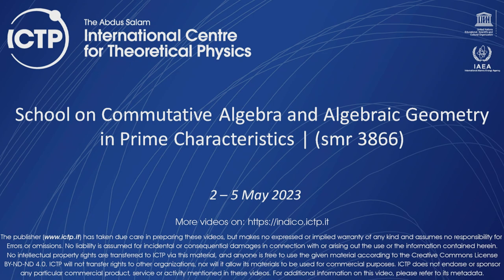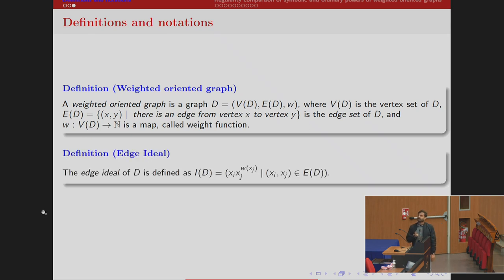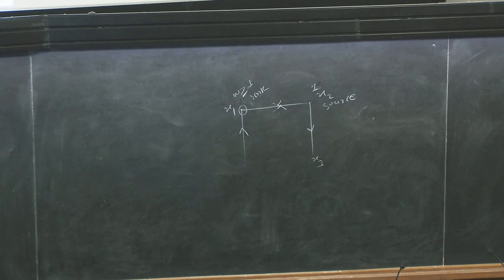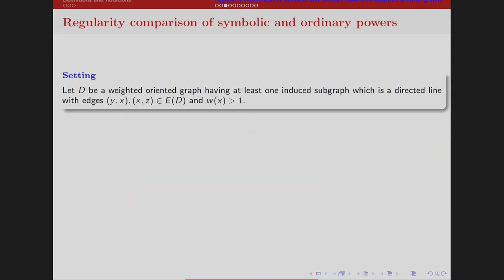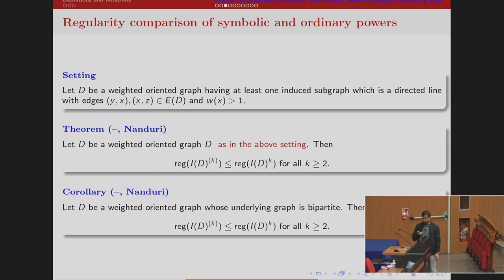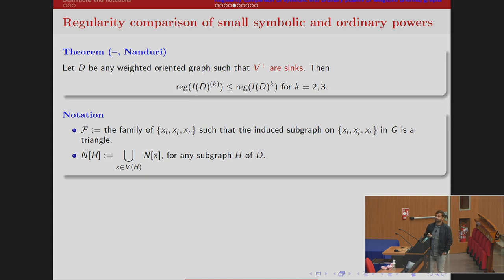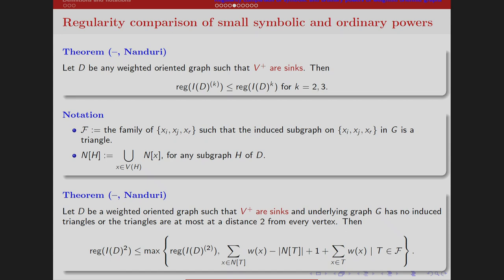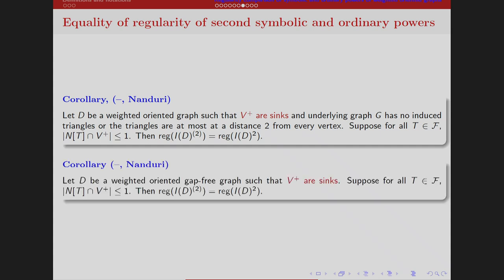On regularity of symbolic and ordinary powers of weighted oriented graphs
Speaker: M. KUMAR (IIT Kharagpur, India)